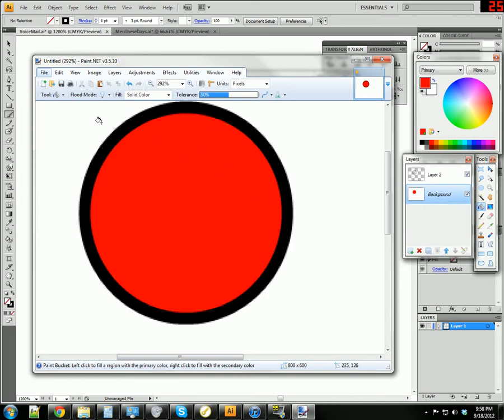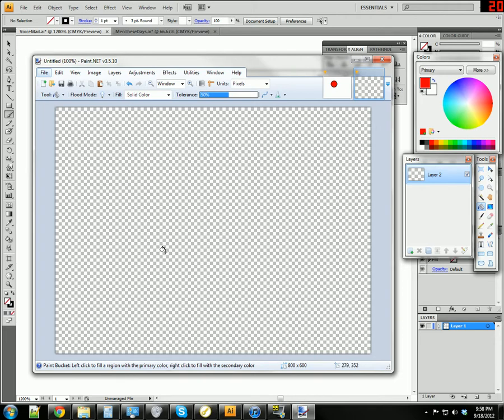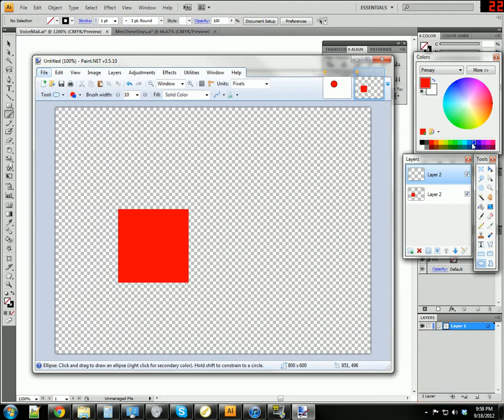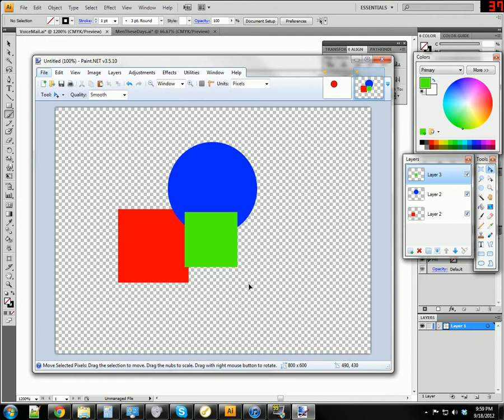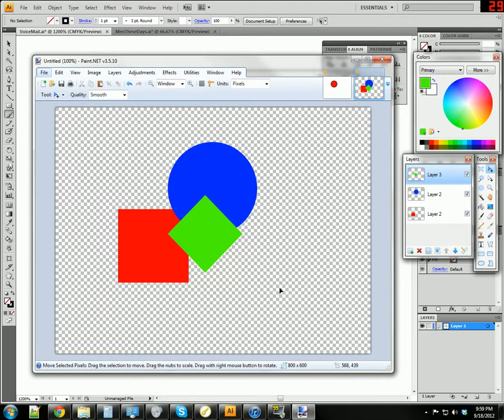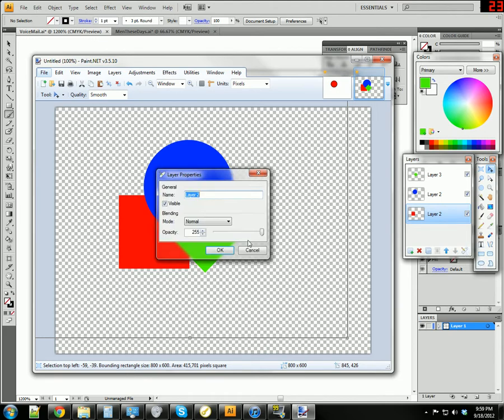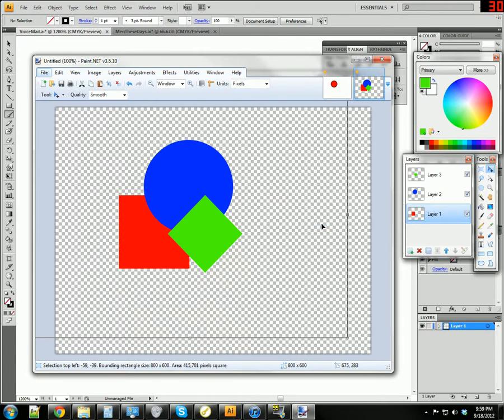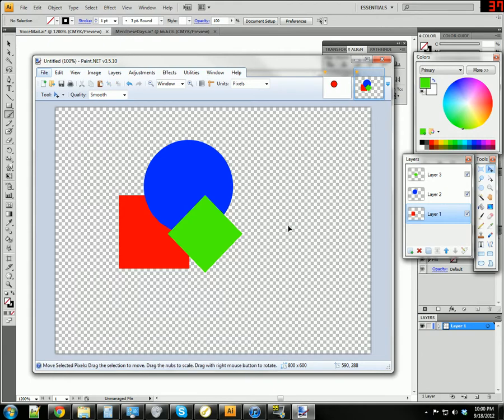Paint.NET Anti-Aliasing vs The Fill Tool Part Two